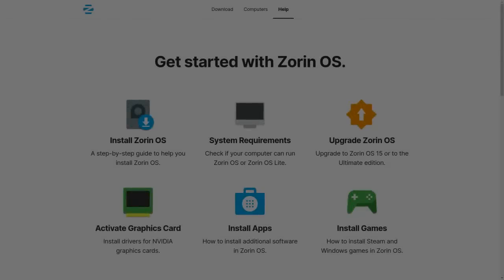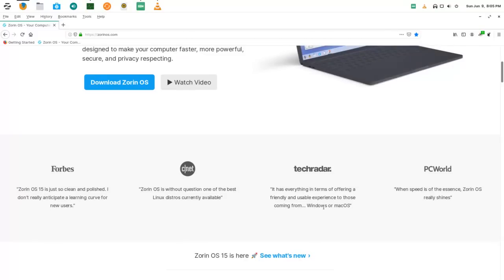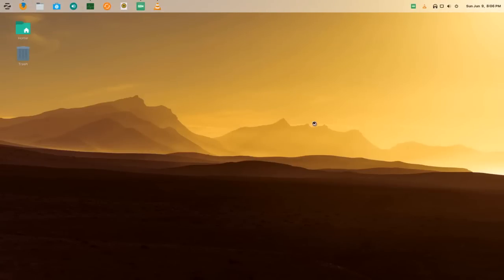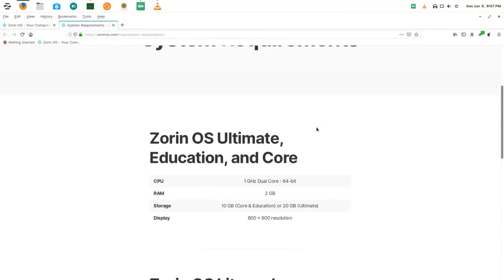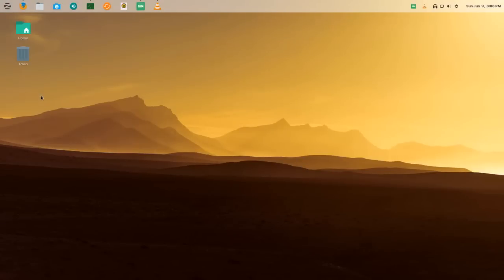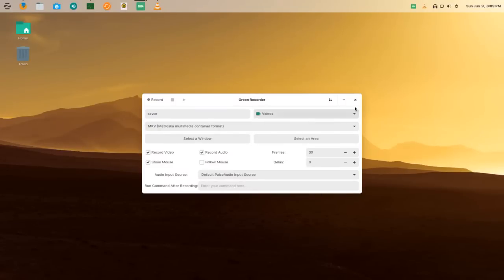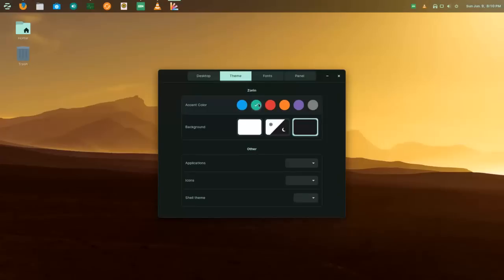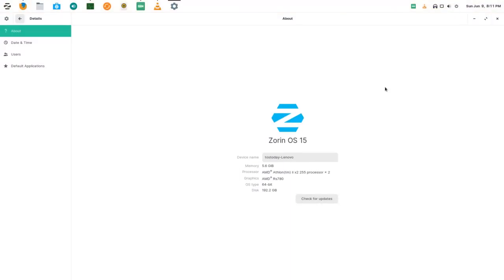Zorin OS 15 Ultimate. Excellent Linux.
A fine Linux candidate for Windows users. TOTAL OS TODAY is Total Technology For Beginners and Beyond.  LINKS-

*GETTING YOUTUBE STARTED FOR LESS THAN $500
PC = $99
Speakers = $35
Camera = $80
Logitech Headset t $37
Clamp Light = $9
Tripod = $15
Chair = $54
Monitor = $124
$453 TOTAL